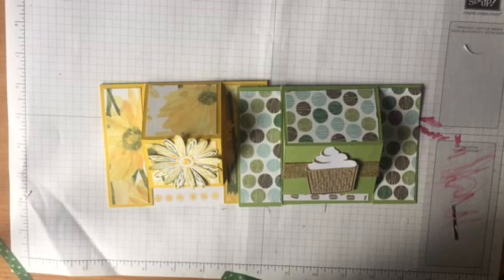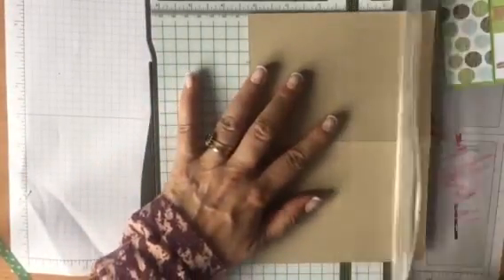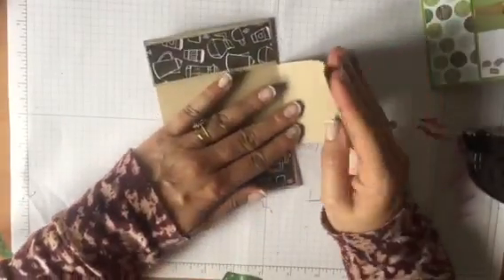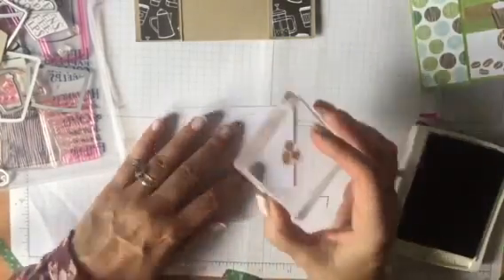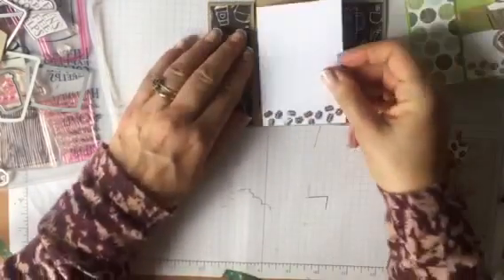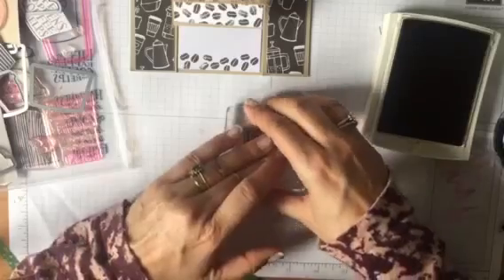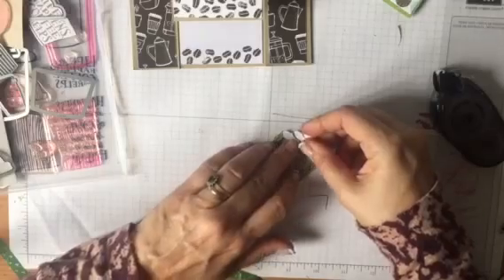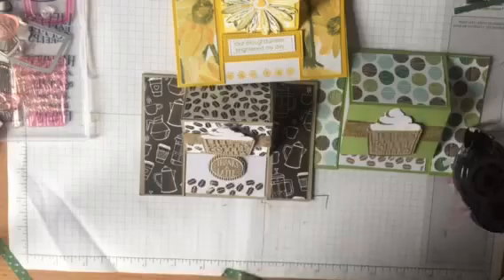Stampin Up! Coffee Cafe Easel Card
Please note I am no longer a Stampin Up Demonstrator so can't sell anything.  My videos are purely for information and ideas for you. Come and join my Facebook Group The Joy of Sets for all things Stampin Up current and retired, challenges, RAK's, swaps, freebies, Blog Hops.